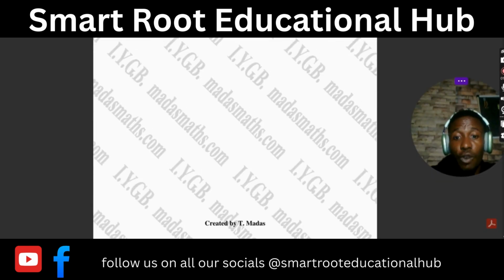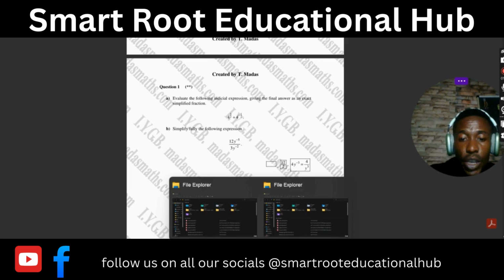More solving involving indices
Master the Laws of Indices | SmartRoot Educational Hub

Struggling to understand the laws of indices (exponents)?

In this video, we break down the rules of indices with clear explanations, step-by-step examples, and real exam-style questions — perfect for secondary school students, GCSE prep, or WAEC/BECE revision!

✅ What you'll learn:
• Law of multiplication of indices
• Law of division of indices
• Zero index and negative indices
• Power of a power rule
• How to simplify complex index expressions

Whether you're a student preparing for your next exam or a parent looking to support your child’s learning, this video will make indices easy and fun to learn!